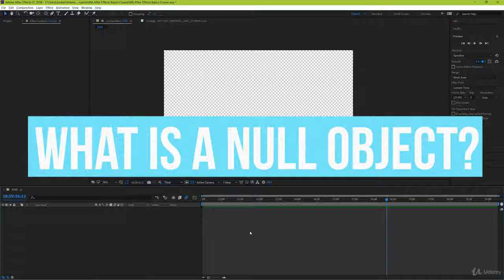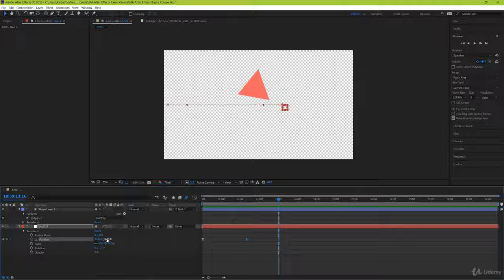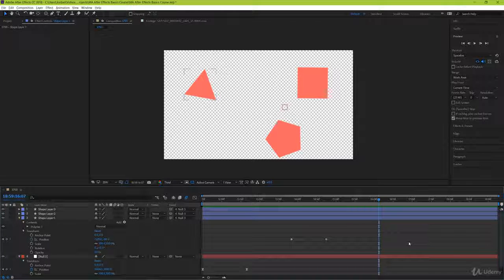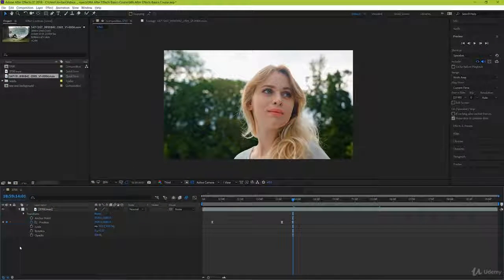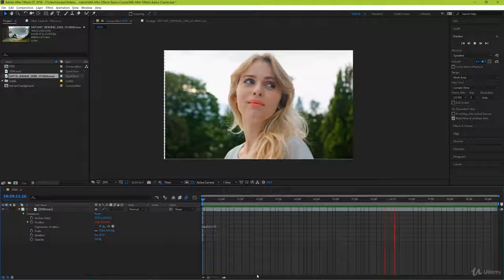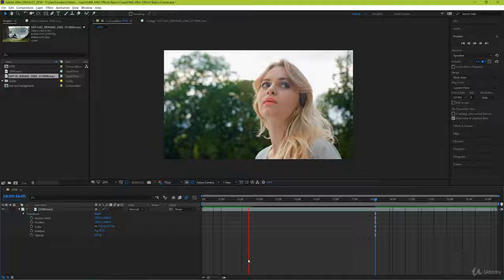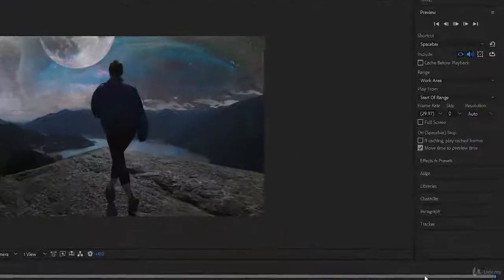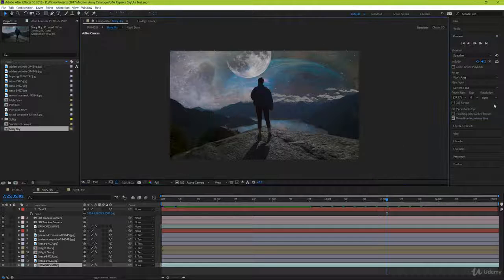[BEGINNER] Lesson 8 : Nulls, Parenting & Previewing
This course is designed to teach you the basics of After Effects quickly and easily.  We're going to go through everything you need to to create an amazing video including :

- Learning the Software Interface
- Working With Layers
- Adding Basic Effects And Adjustments
- Manipulating Your Footage
- Adding Titles And Graphics
- Masking
- Parenting and Animation
- How To Review And Export Your Finished Work
- How to use Adobe Dynamic Link to work on footage between Premiere Pro and After Effects

* By the end of this course, you should be comfortable to create an entire video on your own inside of After Effects!  We hope you enjoy taking this course with us!
- Motion Array Team
Motion Array .com

* What you’ll learn :
- Be comfortable using After Effects on your own to enhance your videos!
- You'll need a computer and access to Adobe Creative Cloud (or previous versions of after effects

* Who this course is for :
- Anyone who wants to learn to create amazing videos!